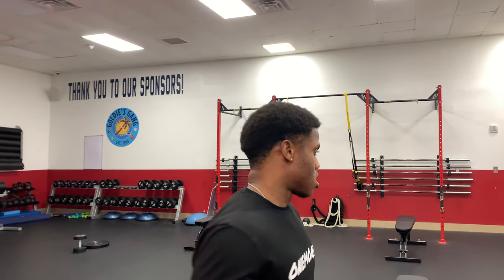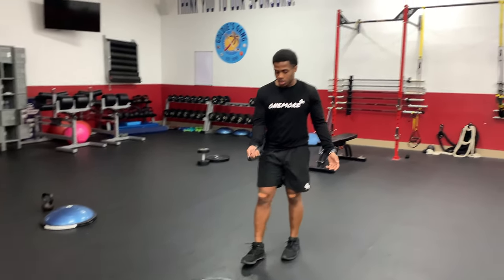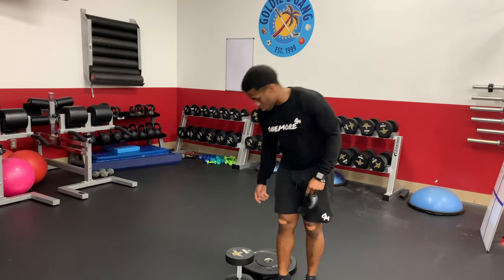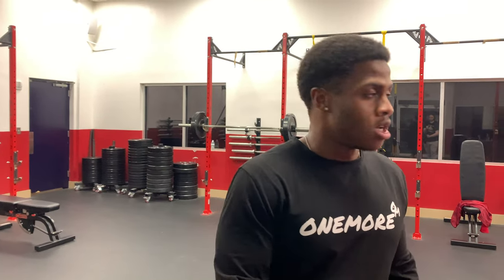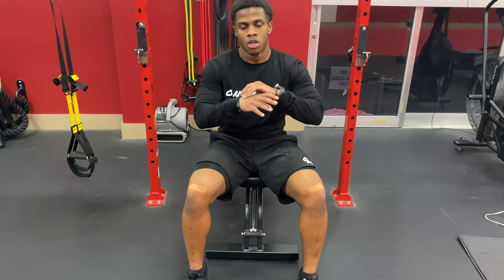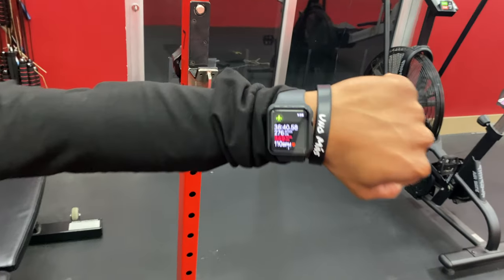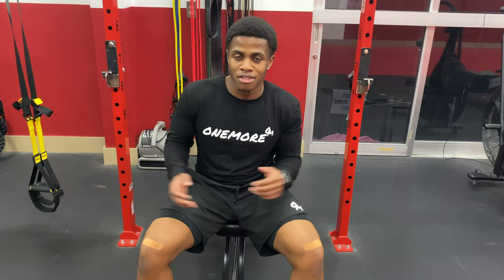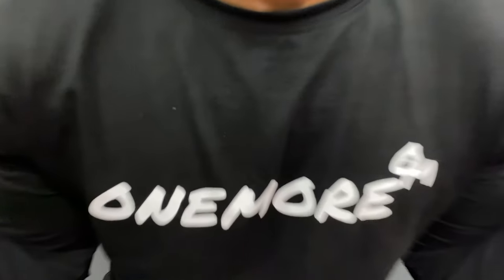30 MINUTE WORKOUT FOR BIGGER LEGS ❗️